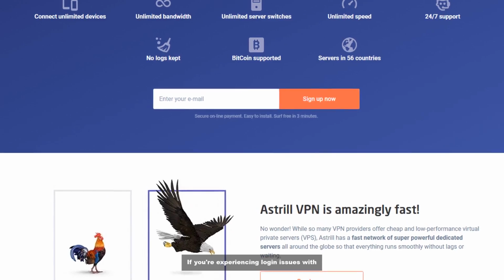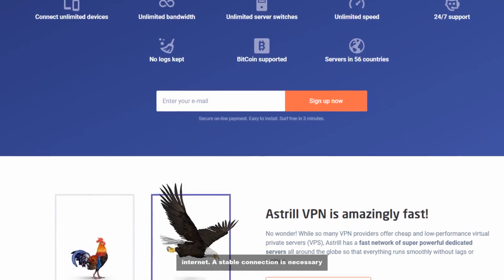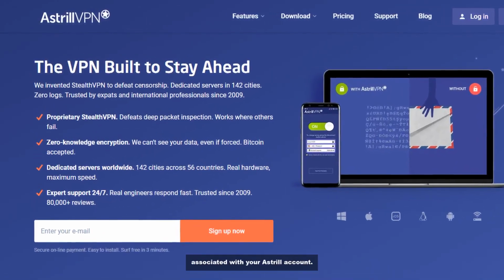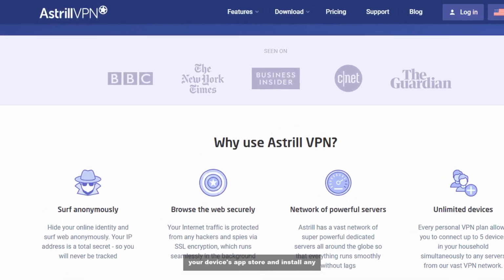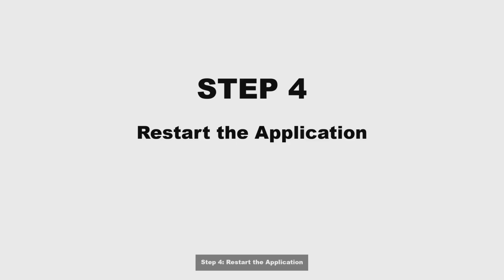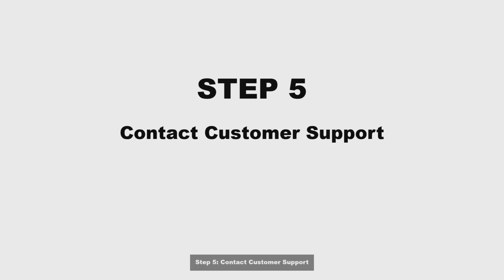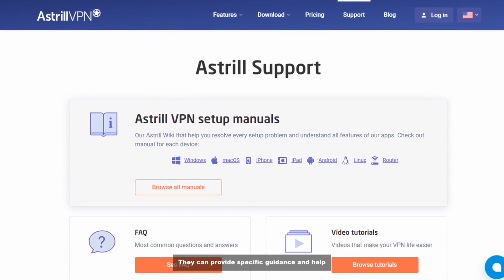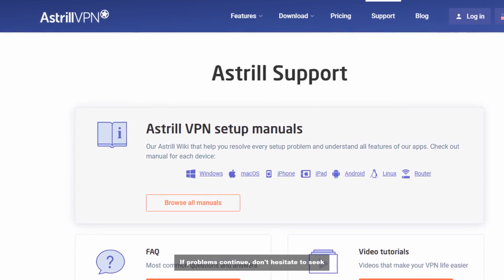How To Resolve Login Issues On Astrill VPN 2026 (QUICK FIX)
In this video, we will show you how to resolve login issues on Astrill VPN 2026 (QUICK FIX). If you're experiencing difficulties accessing your account or connecting to the service, we've got you covered with simple solutions.